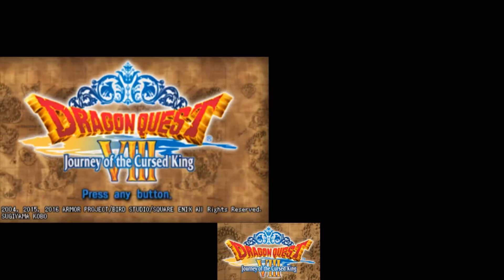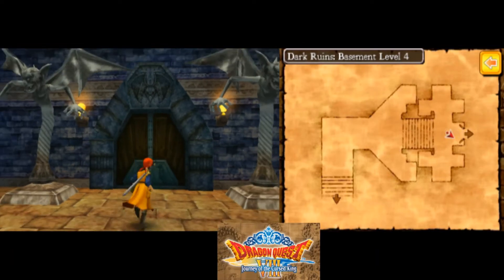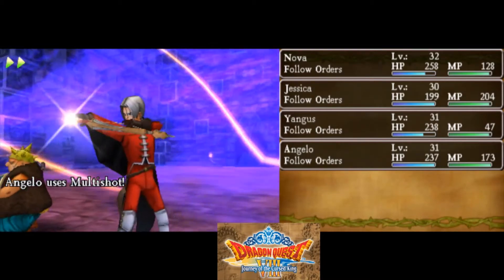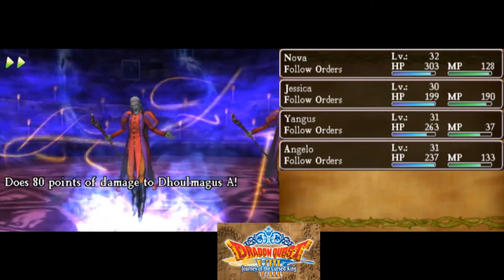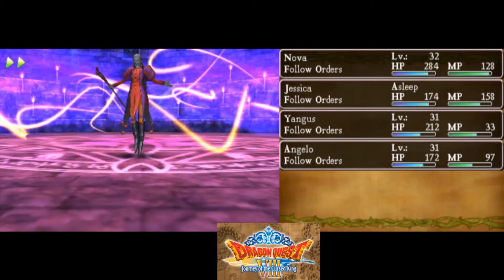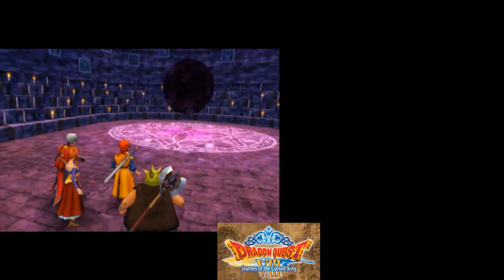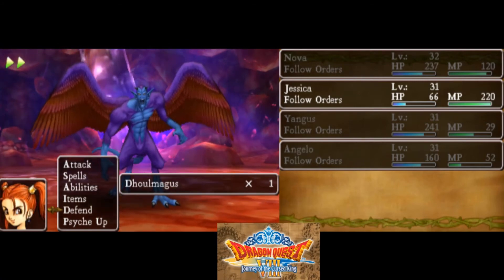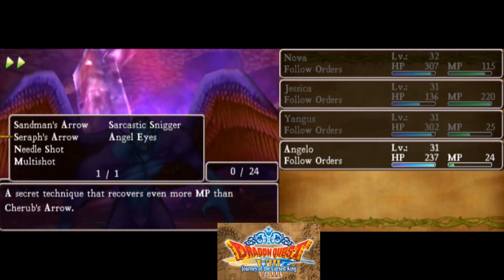Dragon Quest VIII Journey of the Cursed King Playthrough Part 66 Dhoulmagus Rematch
Skip Intro: 0:24
After level grinding, this is more of a fair fight.
(With Commentary)
A link to download Citra (the emulator used)